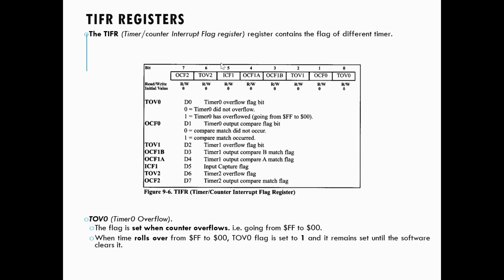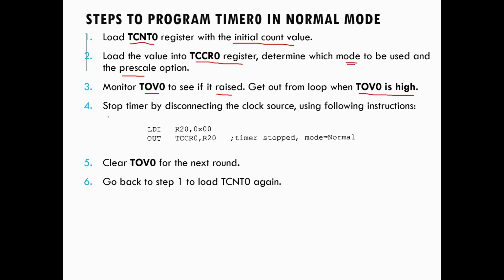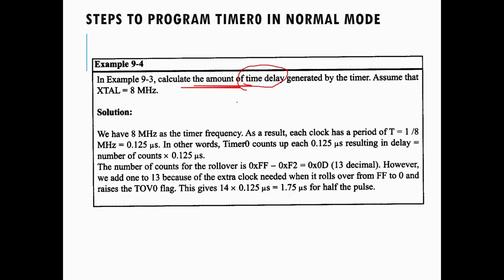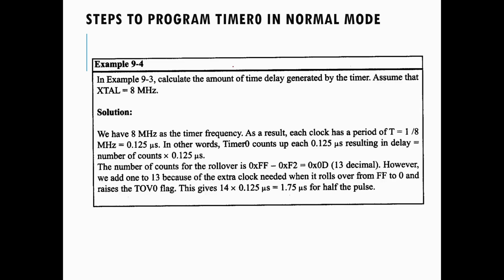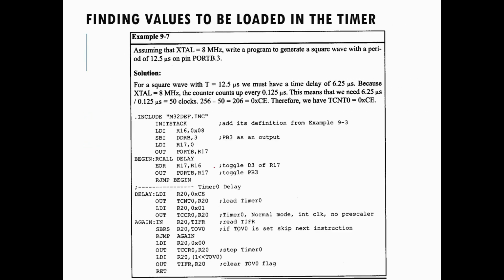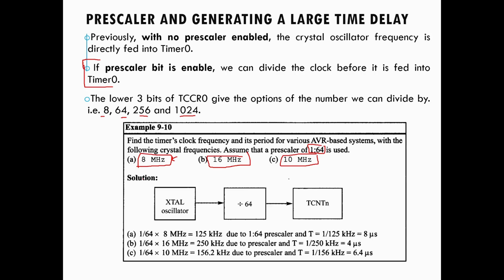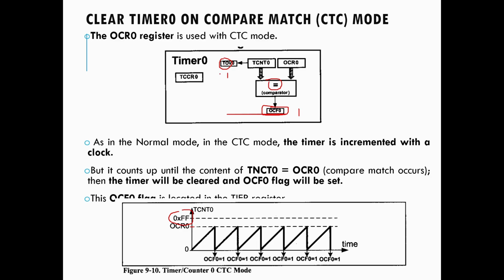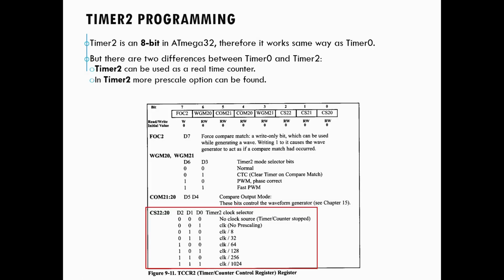SEEE3223 ATMega32 Timer Part 3/4